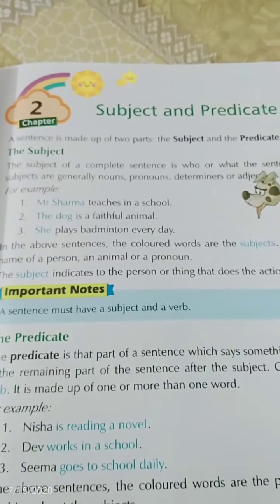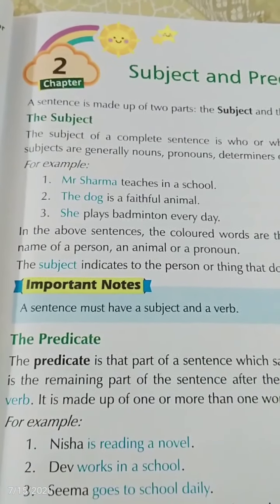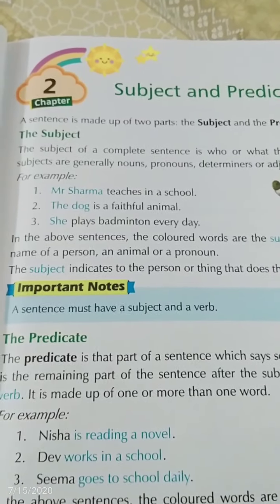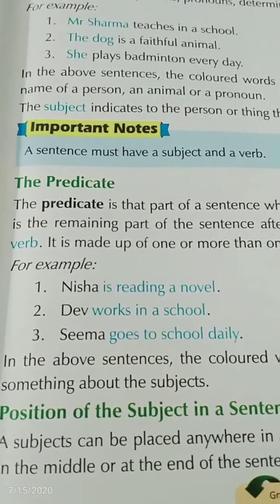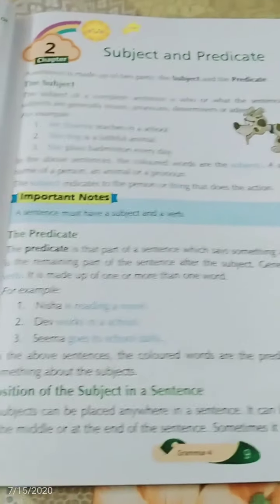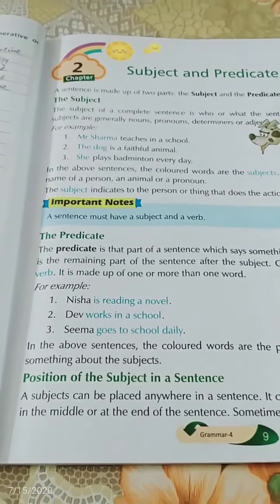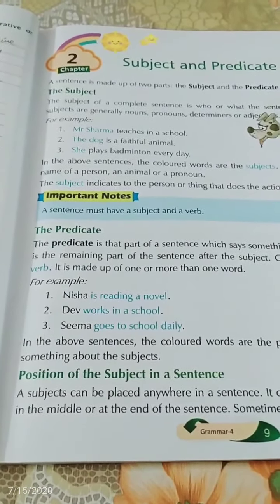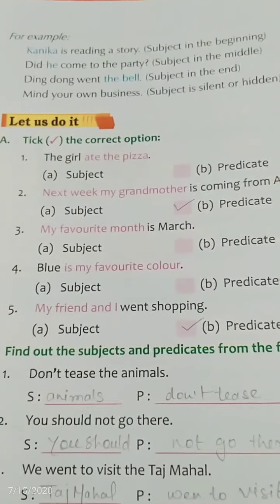ENG LANG 4